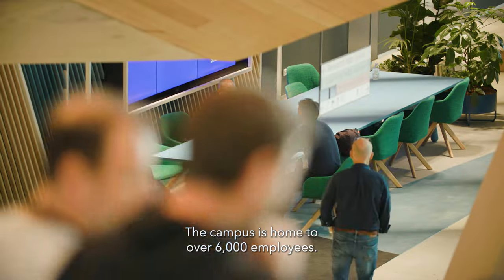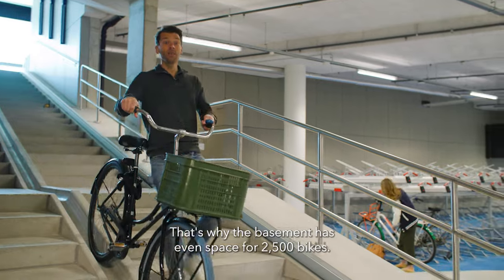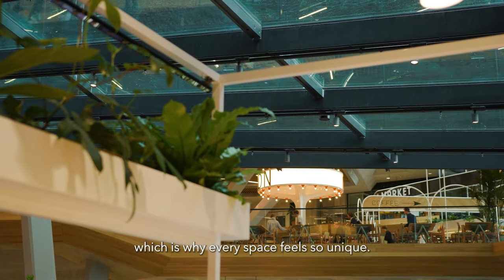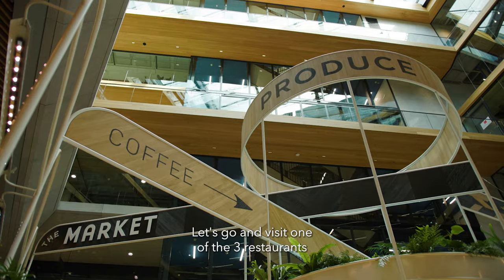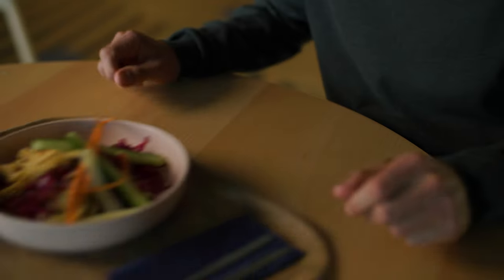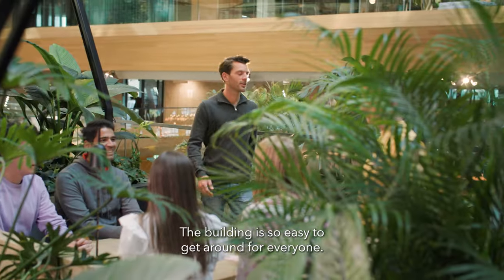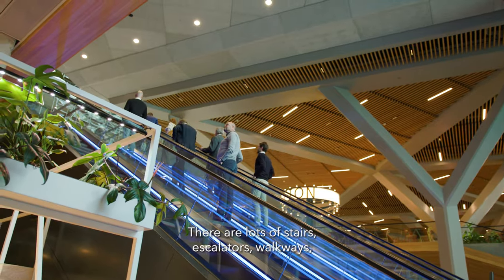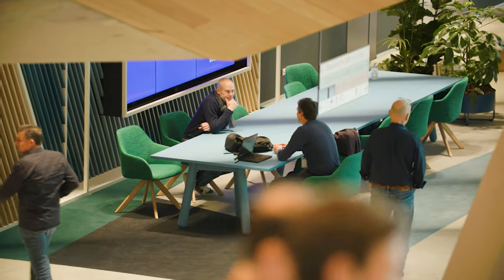Booking.com's Amsterdam Campus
The doors to our new Amsterdam HQ are now open! 🌍 In the heart of one of the world's most innovative cities, our office is now bigger, bolder, and ready for more innovation than ever before. 🚀

We've got the best tech, design, and professional talent now all under one roof! This new workspace is not just about more space; it's a hotbed for growth, innovation, and collaboration! 💡

Do you want to be part of the next chapter of our story in Amsterdam? Go to careers.booking.com 🚀